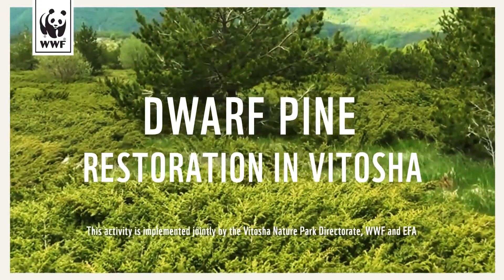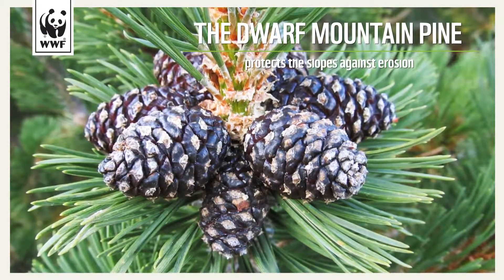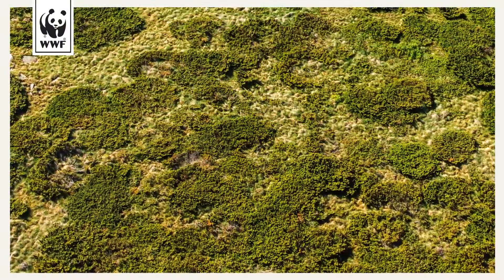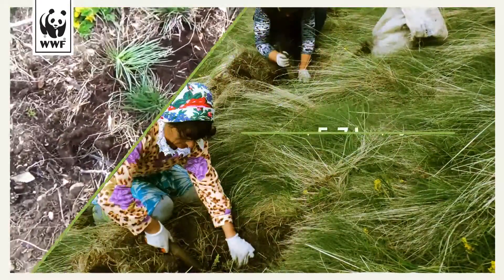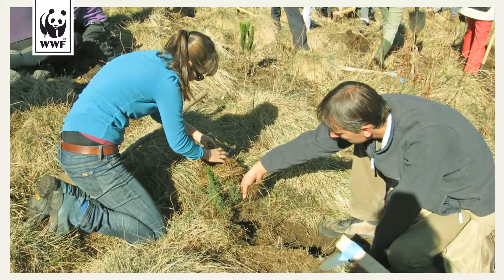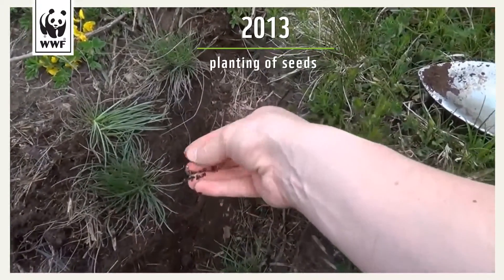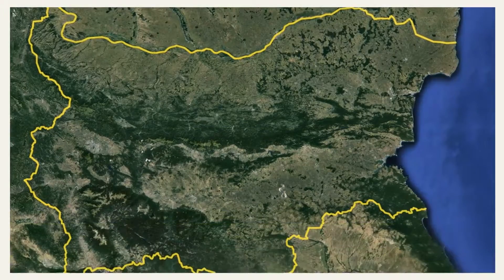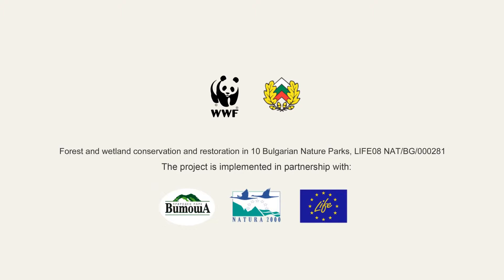5 Dwarf Pine Vitosha EN